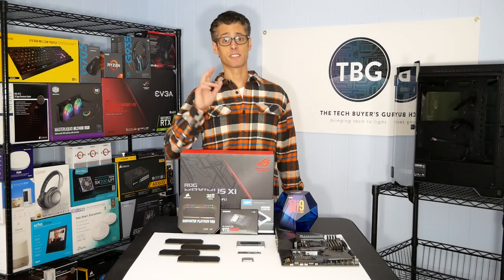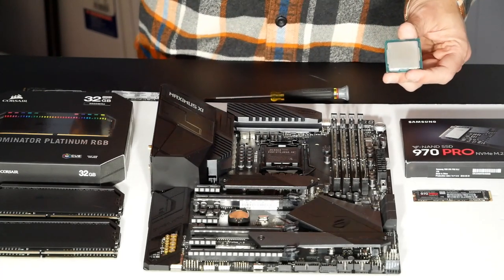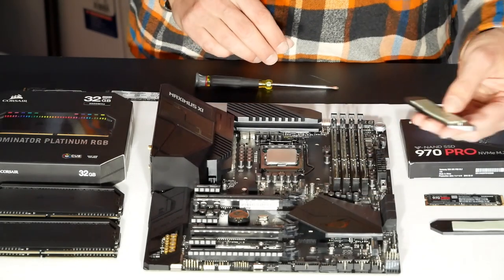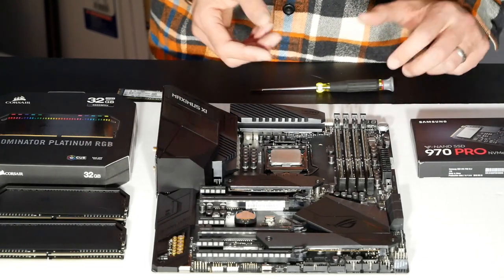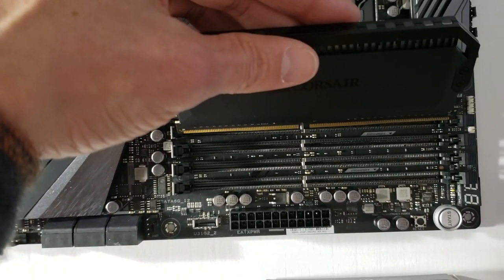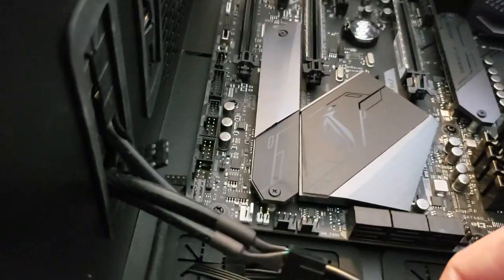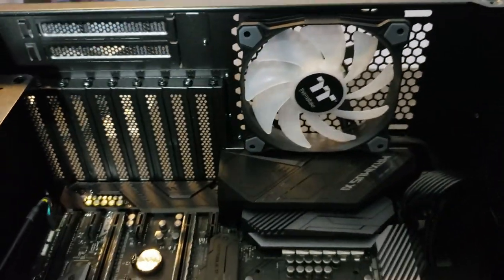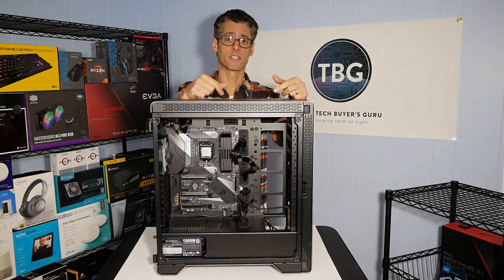2019 PC Assembly Video, Ep. 2: Installing the CPU, SSDs, RAM and Motherboard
This is Episode 2 in our series of PC assembly videos showcasing the very best in PC tech for 2019. Once you're done watching this one, don't miss the follow-up Episode 3!

This video walks through the installation of the following products:

(1) CPU: Intel Core i9-9900K
(2) Motherboard: Asus Z390 Maximus XI Hero
(3) RAM: Dominator Platinum RGB 32GB DDR4-3600 RAM Kit
(4) M.2 SSD: Samsung 970 Pro 1TB PCIe
(5) 2.5" SSD: Crucial MX500 1TB

Special thanks to the five generous sponsors of this video series:

(1) Thermaltake, which provided its A500 Aluminum Case as well as pre-release samples of its Water 3.0 ARGB Sync liquid CPU Cooler and ARGB Sync fan kit

(2) Corsair, which provided a sample of its brand-new Dominator Platinum RGB 32GB DDR4-3600 RAM Kit

(3) Samsung, which provided a sample of its class-leading 970 Pro 1TB solid-state drive

(4) SilverStone, which provided a sample of its brand-new ultra-compact ST1000-PTS Platinum-rated 1000W power supply

(5) Noctua, which provided samples of its award-winning NF-A12x25 PWM 120mm fan and its just-released NT-H2 thermal paste

If you have questions about any of the gear showcased in the video, just post them below.